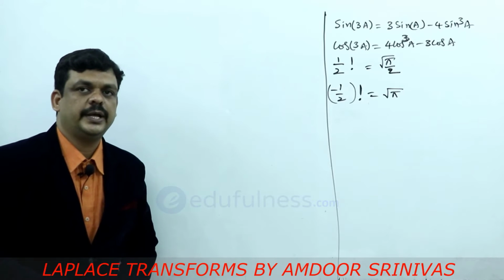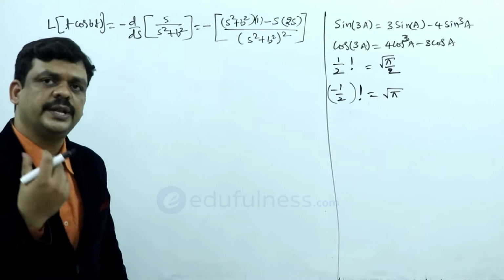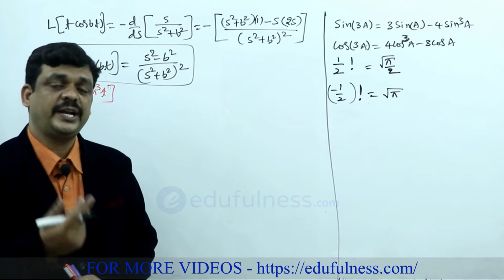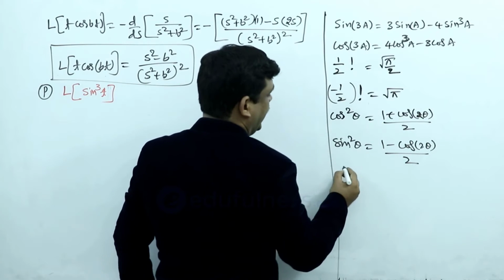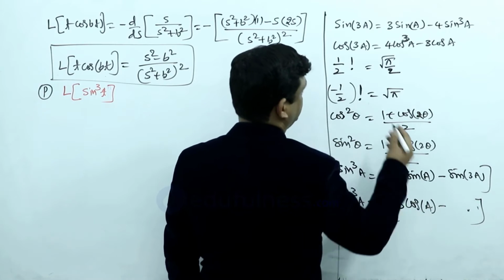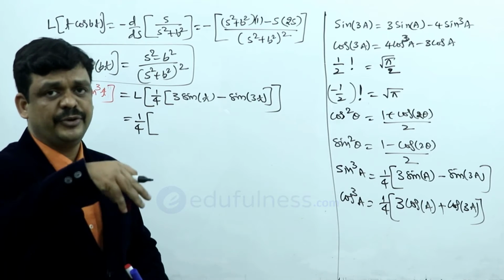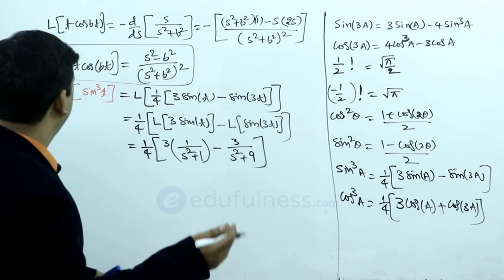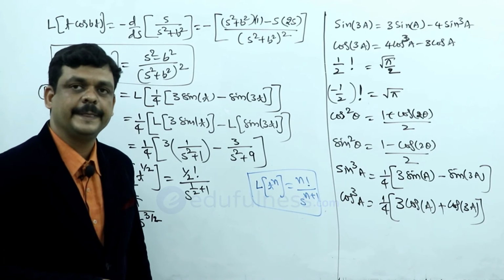#13. Problems | Laplace Transform | Signals and Systems.